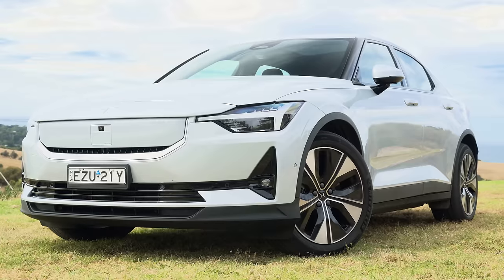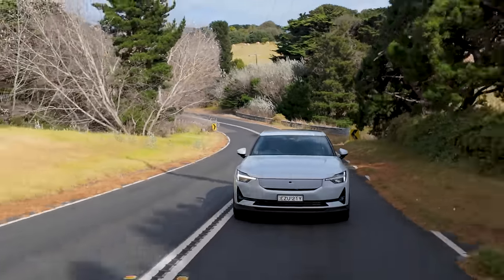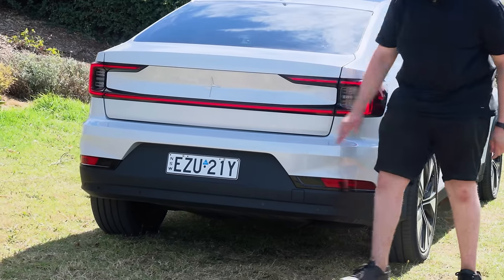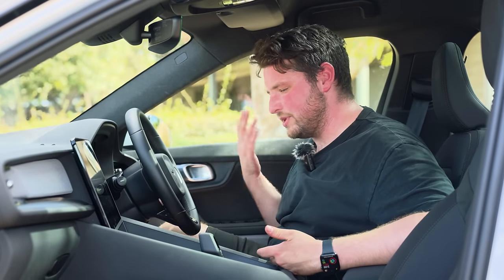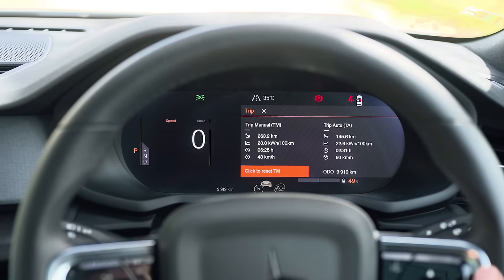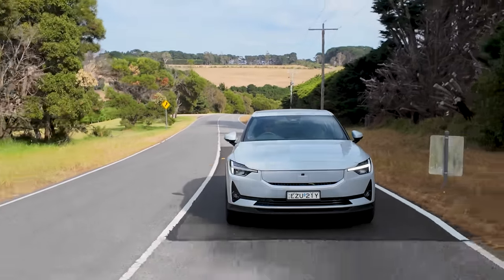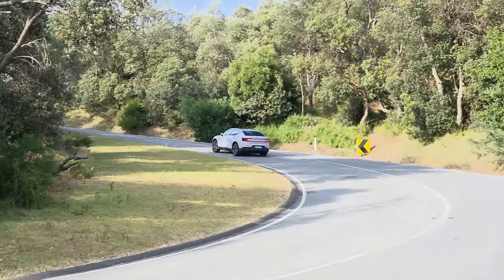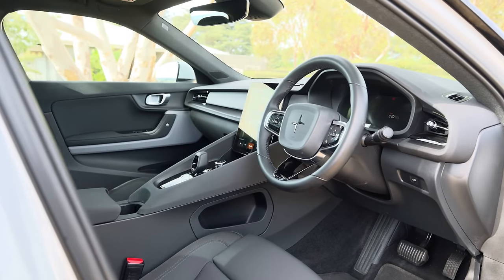2024 Polestar 2 (Facelift) Review: A RISKY Choice or Good Alternative?!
It's no secret Polestar has been having some issues recently...

But with $1 billion of extra funding secured, Polestar is BACK and their Polestar 2 has received a MAJOR update. More power, now rear-wheel drive, bigger battery and some new design. So is the Tesla Model 3 and BYD Seal competitor designed in Sweden worth looking at? Let's talk about that!!

🚨WE CAN HELP YOU BUY A NEW CAR!!! Get the BEST prices and ZERO hassle!

TIMESTAMPS
00:00:00 Intro
00:01:11 Price and Exterior Impressions
00:04:23 Practicality
00:05:00 Interior Impressions (Front Seats)
00:08:34 Back Seats
00:09:45 0-100km/h Launch
00:10:17 Driving Impressions
00:13:54 Final Thoughts

From time to time, we'll also buy a weird and wacky car and take you on the journey with me!

Your feedback is important, so if you want to see us do something new or something you would like me to change let me know! Got a question for me? Leave it in the comments! I try and respond to them all!